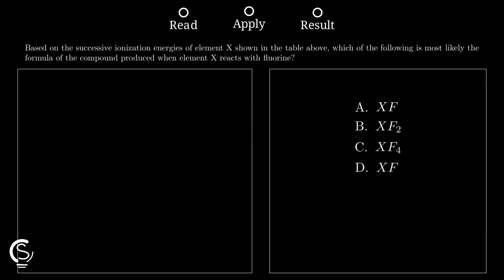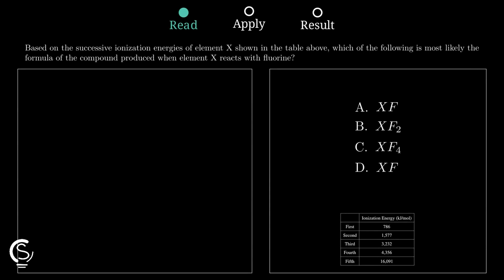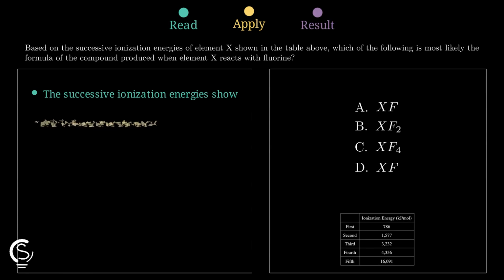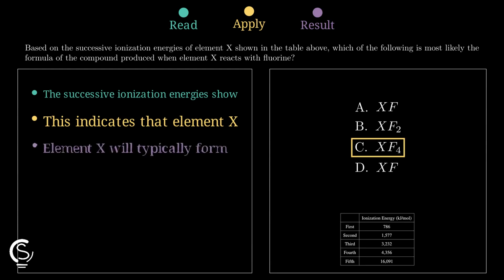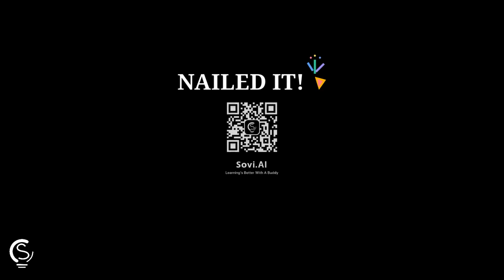2023 AP Chem Question 17 - Successive Ionization Energies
Detailed step-by-step solution for the 2023 AP Chemistry Question 17 focusing on Successive Ionization Energies and Valence Electrons. Learn how to identify the valence shell jump to determine chemical formulas. Based on the successive ionization energies of element X shown in the table above, which of the following is most likely the formula of the compound produced when element X reacts with fluorine? This problem analyzes the significant jump between the fourth and fifth ionization energies (IE4 = 4,356 kJ/mol and IE5 = 16,091 kJ/mol) to conclude that element X has four valence electrons. Want more AP practice?